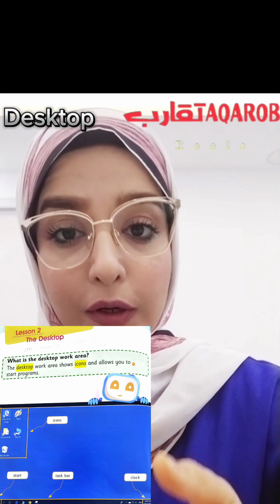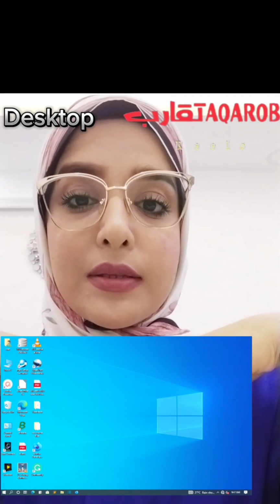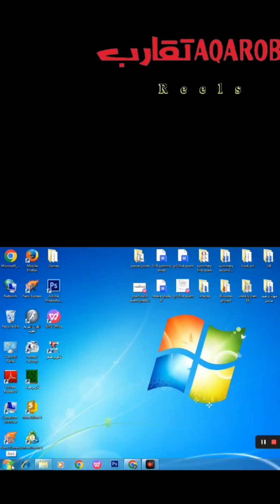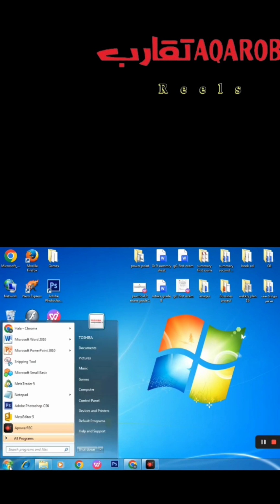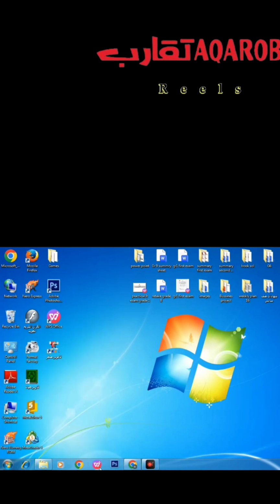G1 lesson 2 Desktop